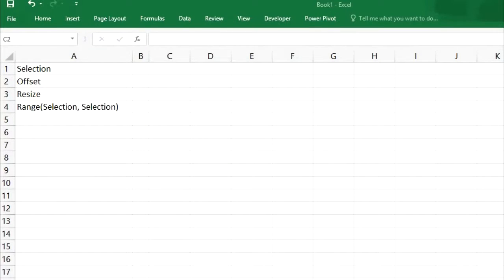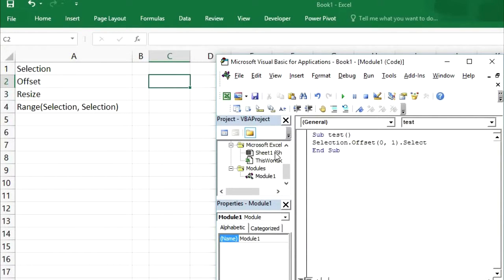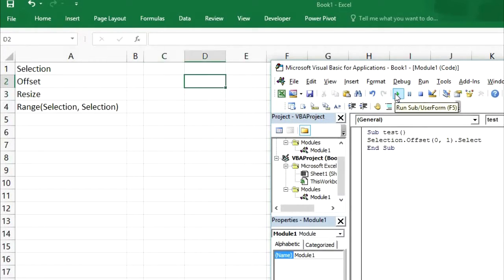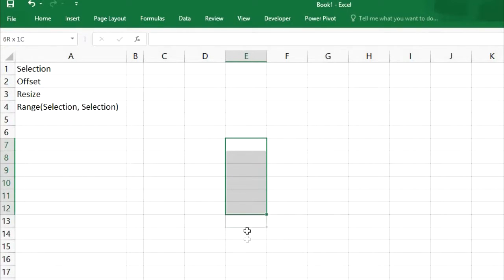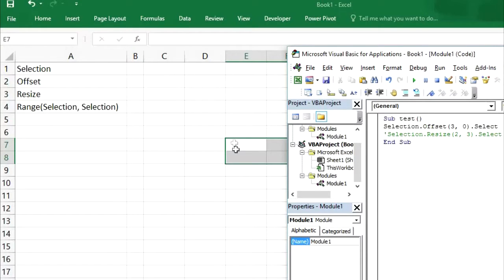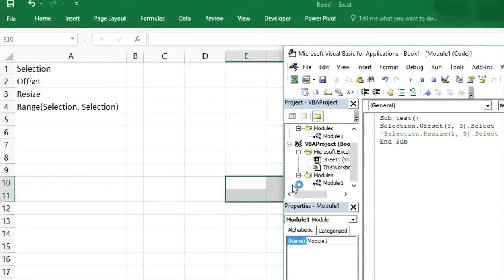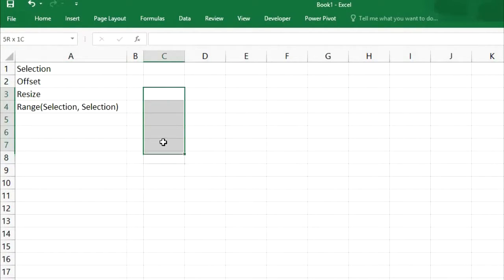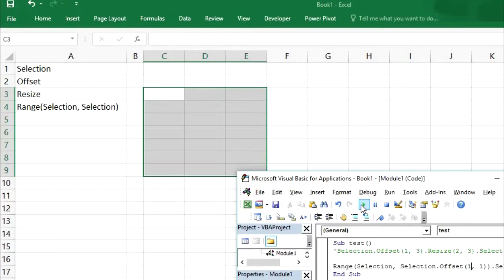How to resize/Change Existing Selection in VBA